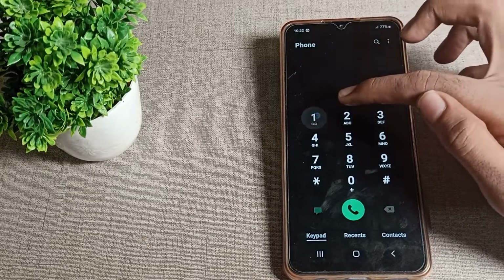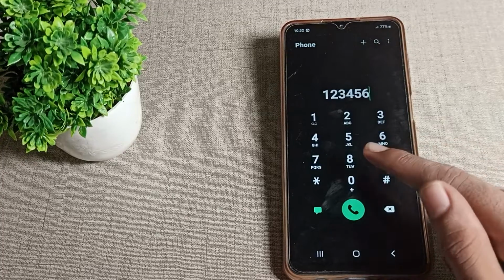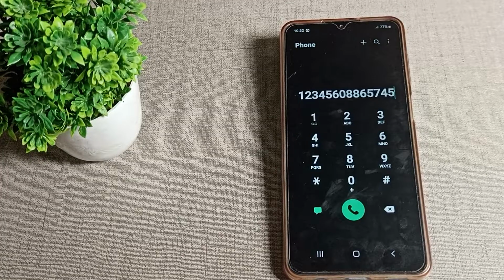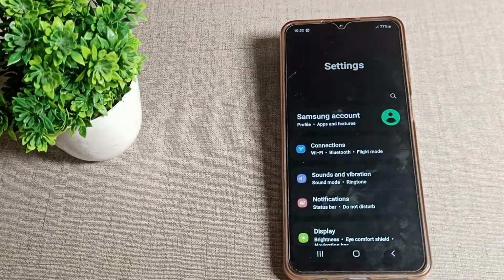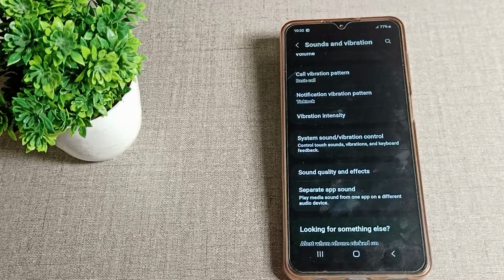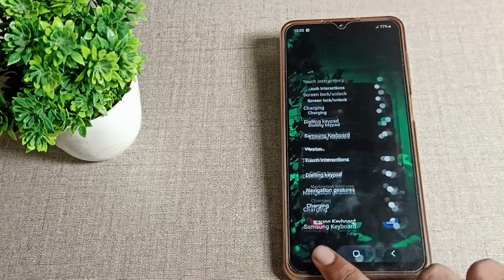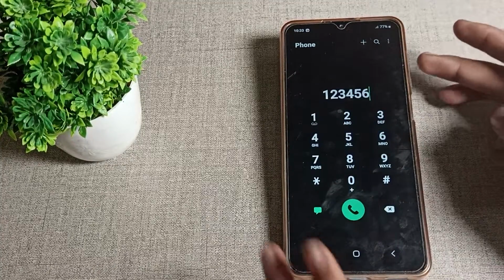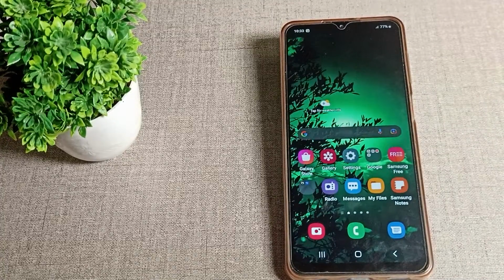Dial Pad Tone setting in Samsung galaxy M13 phone, how to enable dial pad tone